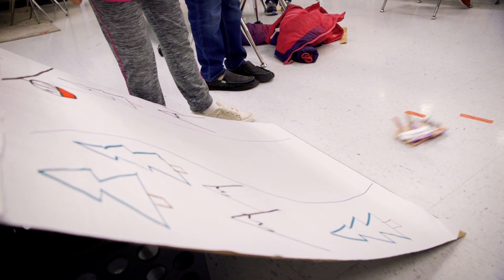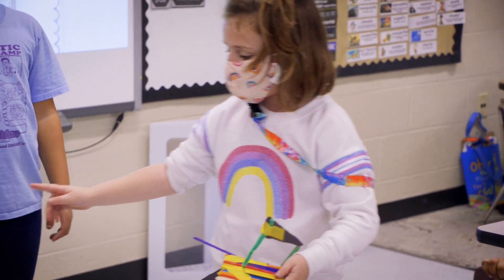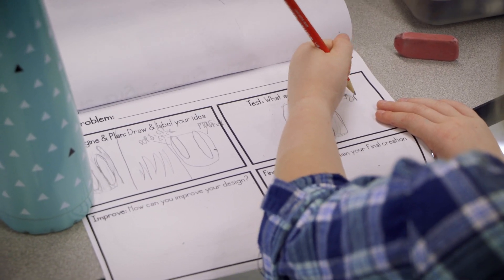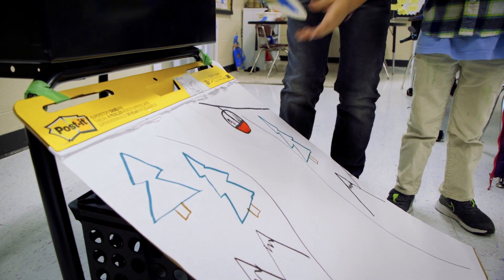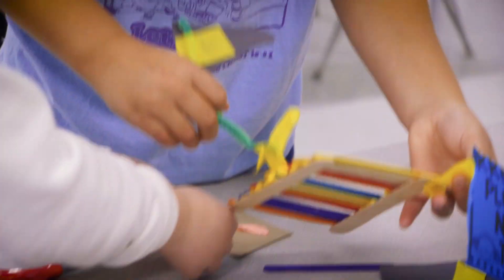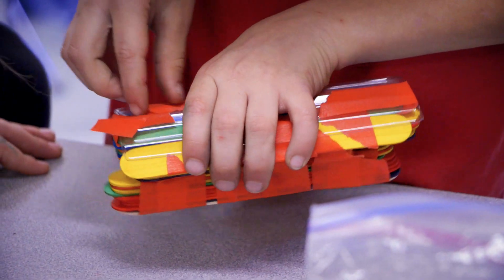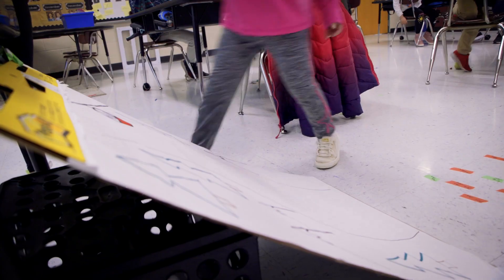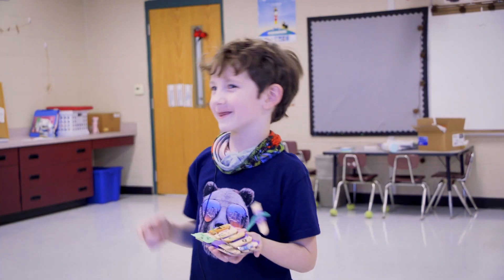Kenrose Students Build STEM Sleds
Engineering came to life for first graders at Kenrose Elementary as they learned how to design and build their own miniature sleds.